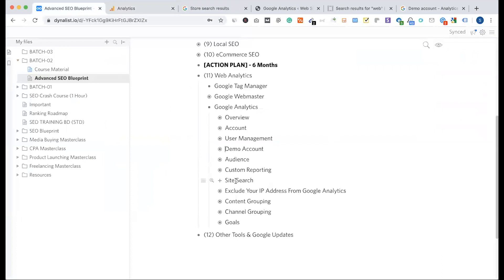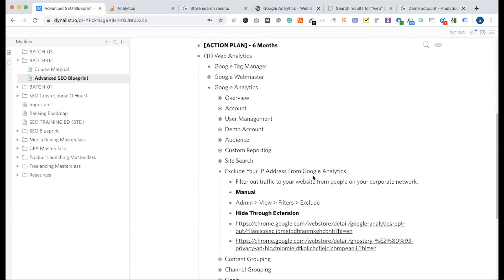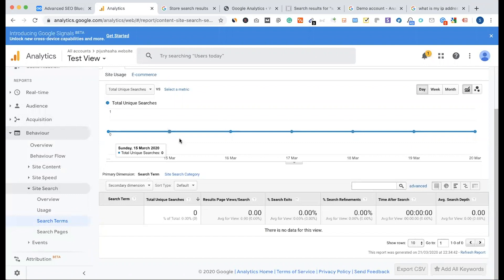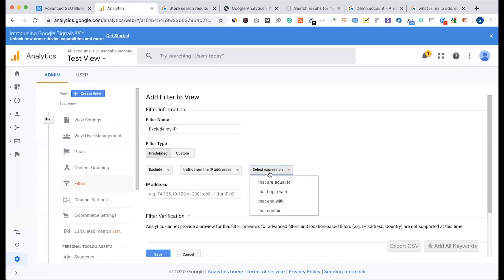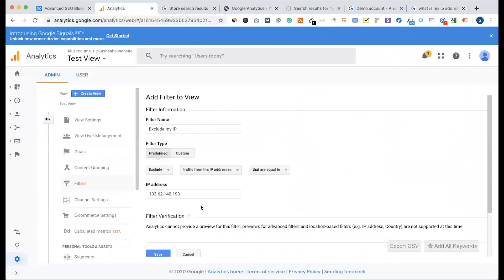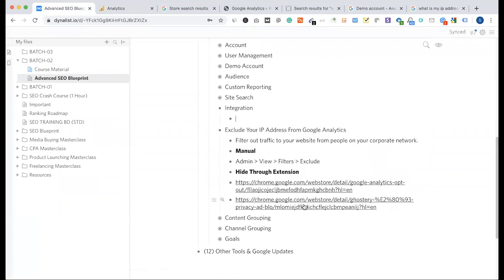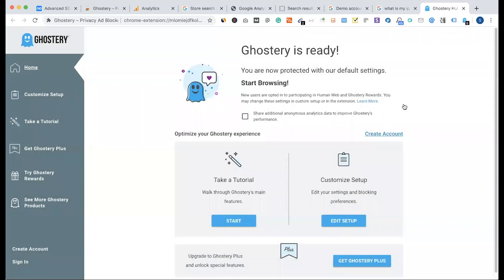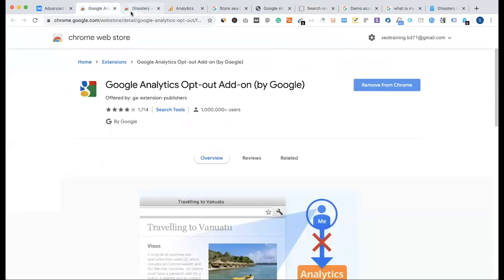6. How To Exclude/Block Your IP Address From Google Analytics | SEO Bangla Tutorials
How to exclude a specific IP address from Google Analytics. Filtering out employee, vendor, & internal traffic from Analytics tools.